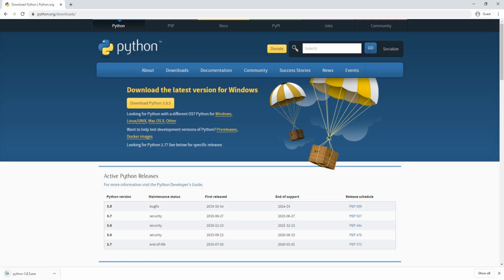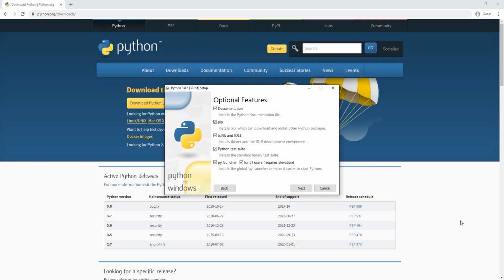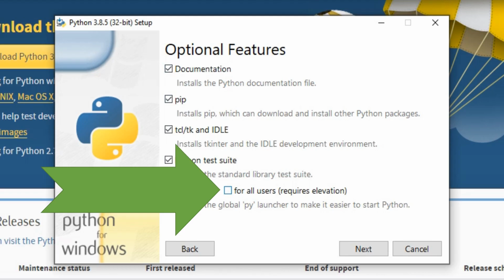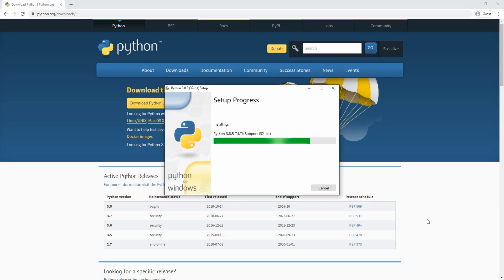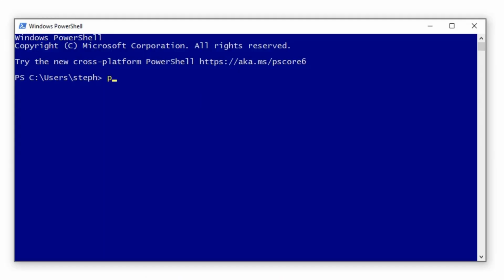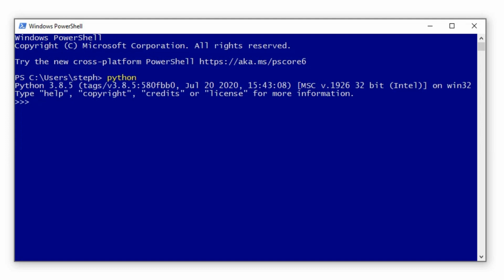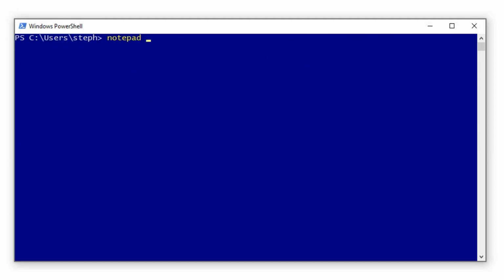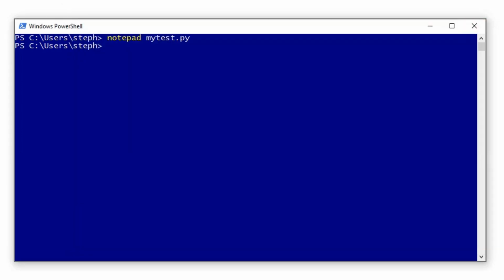≤90s: Install Python (Windows 10)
In this video, we install Python 3 on Windows 10 in 90 seconds or less.